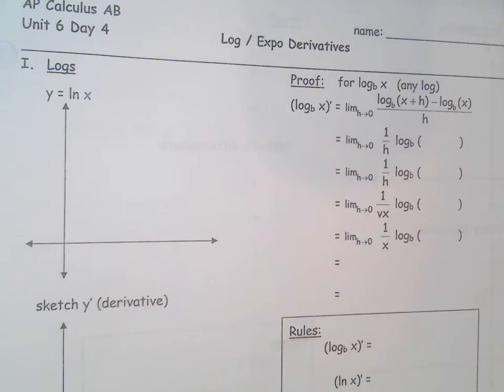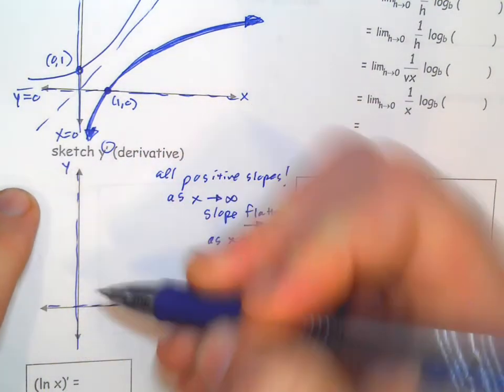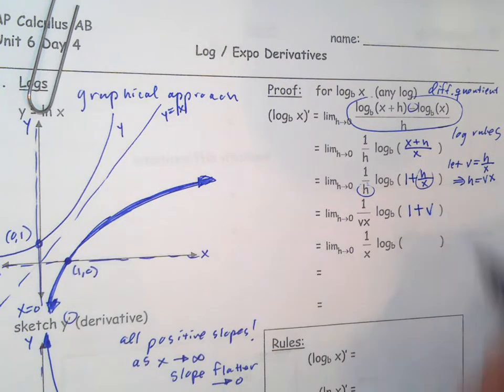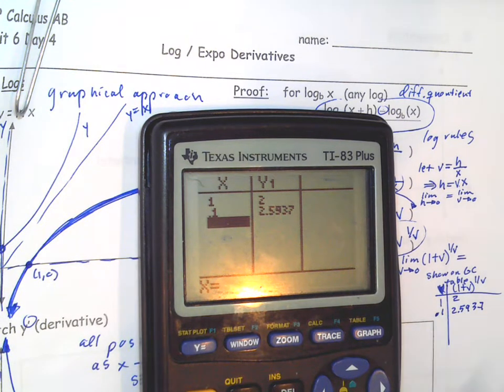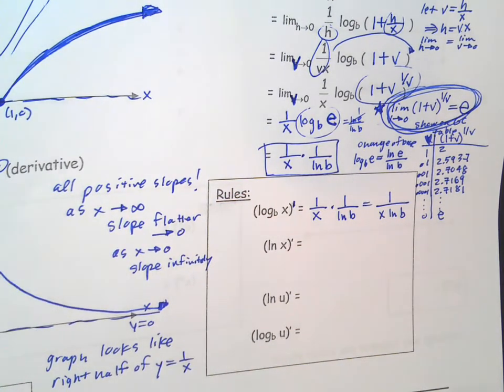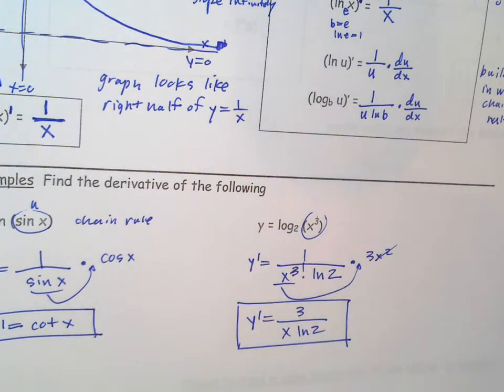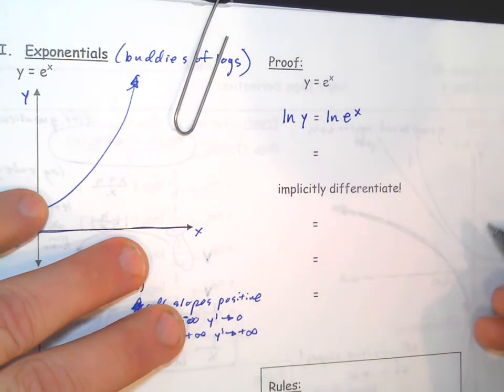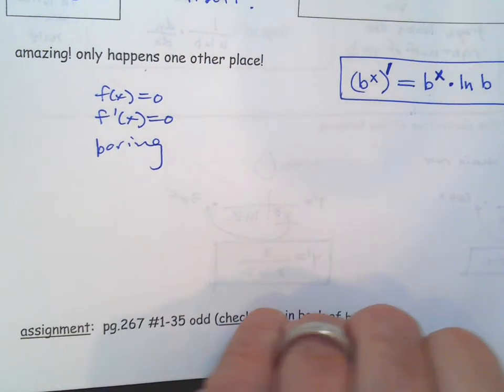AP Calculus AB 6-4 lesson Derivatives of Logs and Exponentials